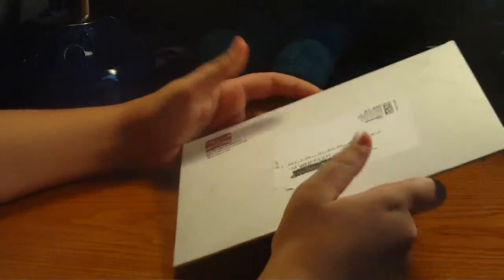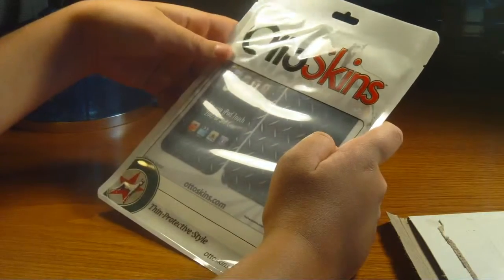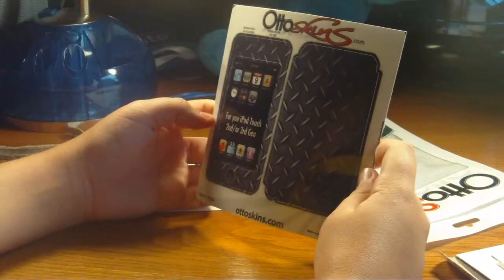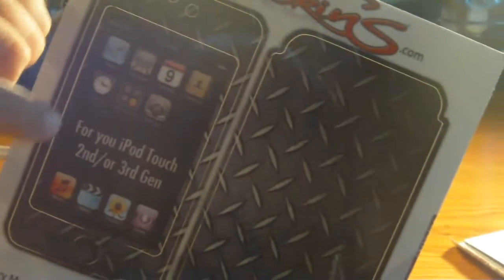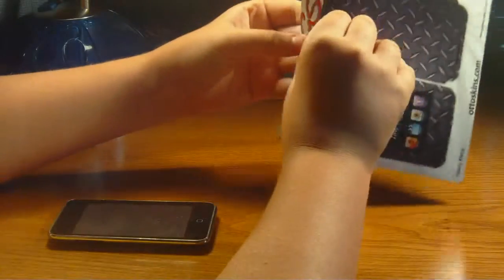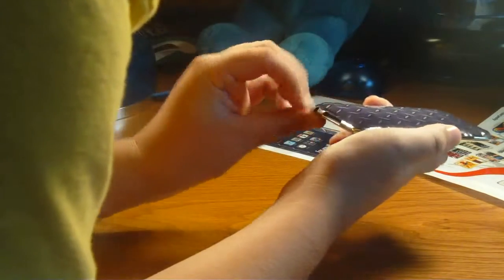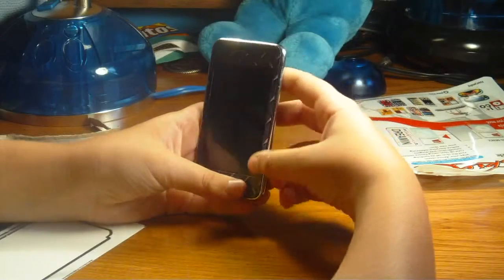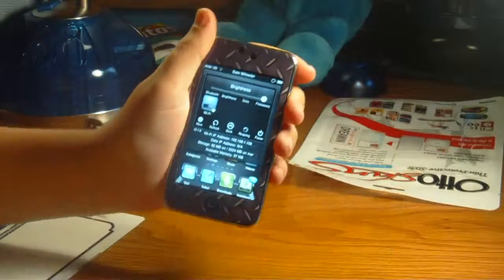Ottoskins Unboxing/Review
Ottoskins is an excellent, cheap, stylish cover for all your electronic devices!!!